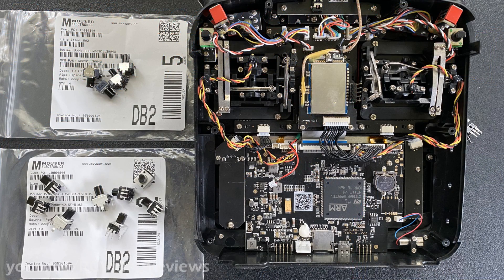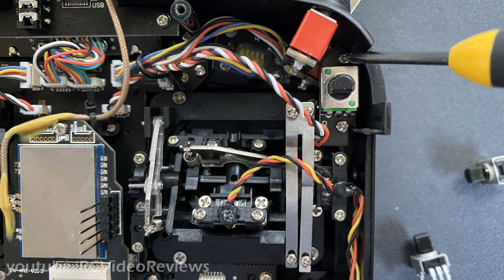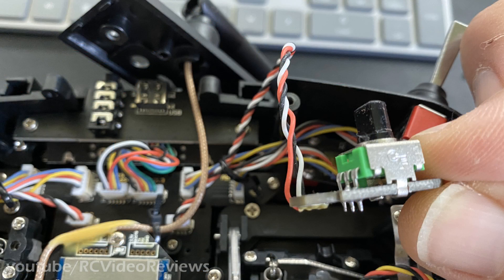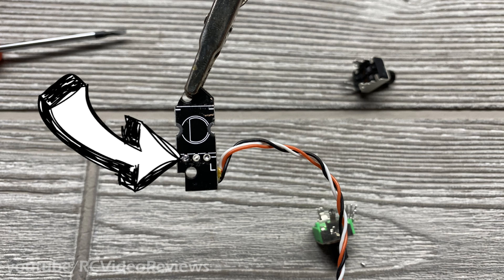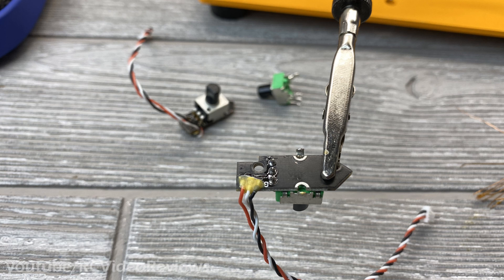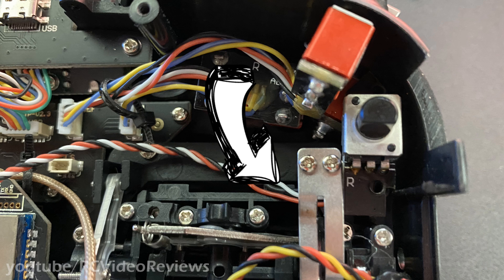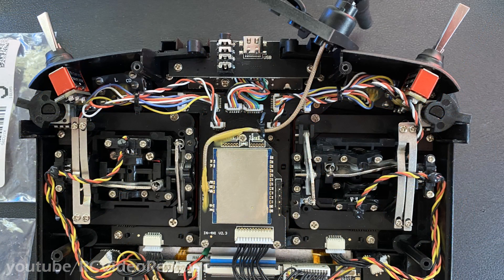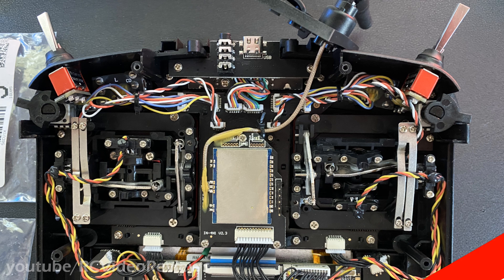How-to Upgrade Radiomaster TX16s Sliders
This Radiomaster TX16s tutorial shows how to upgrade the slider potentiometers on the radio. The Bourns and Alps potentiometers I found both have a more solid center detent. So if that's important to you, you'll want to watch this one.

I bought the potentiometers at mouser.com. Here are the part numbers:
Bourns: 652-PTV09A4215FB103

RCVR RC Gear and Consumables

Current Favorites:
Radiomaster TX16s

Gear
Eachine 7" FPV Monitor with DVR
Jumper T18 Lite
ISDT T6 Charger

Consumables
10 Pack XT60 Connectors with shrink tube
50 Pack 3.5mm Bullet Connectors
10 Pack 300mm Servo Extensions